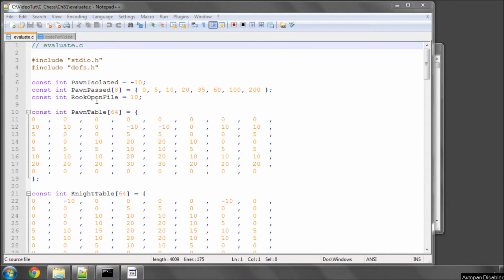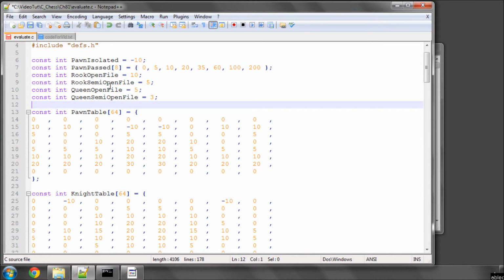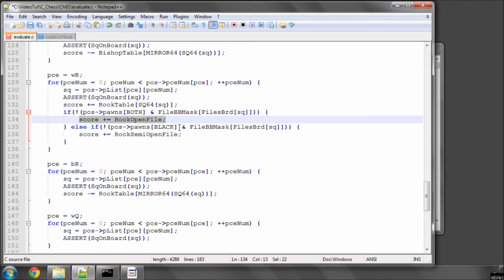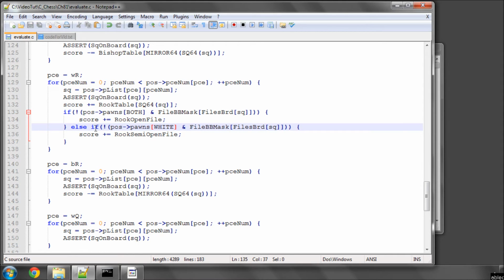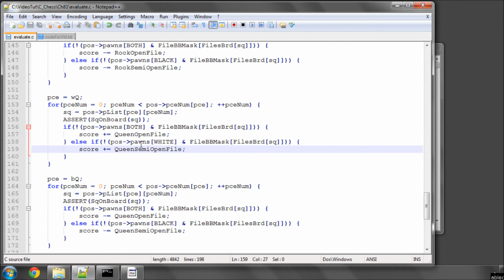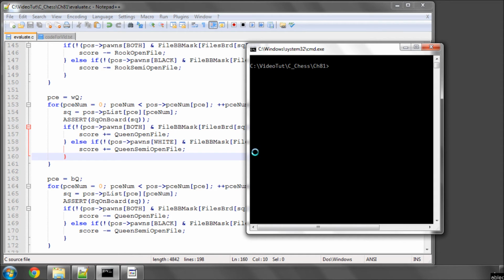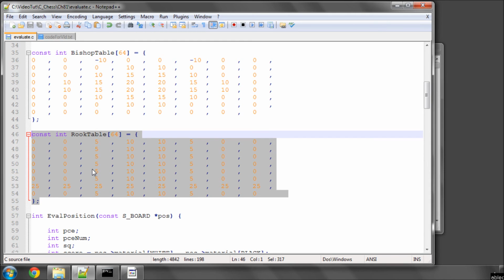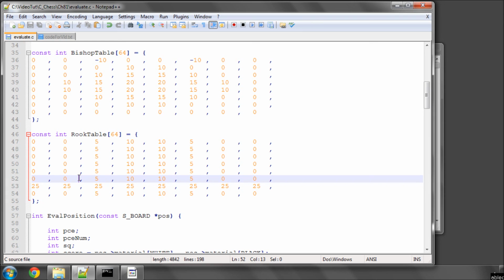Programming A Chess Engine in C Part 81 - Improving Evaluation - Open Files